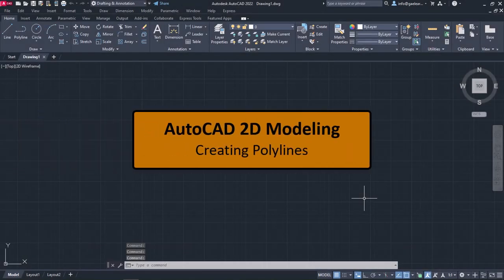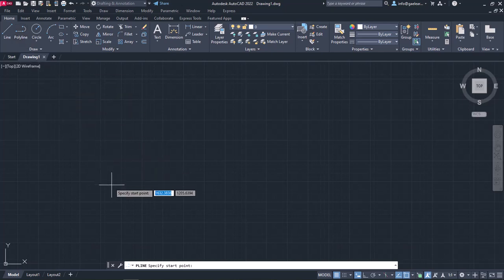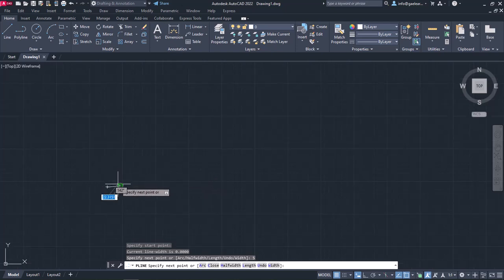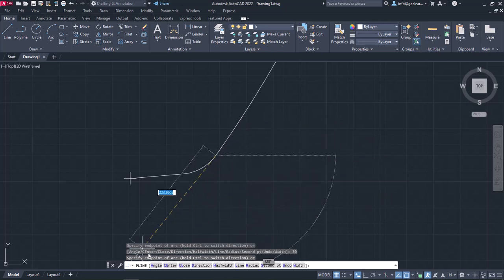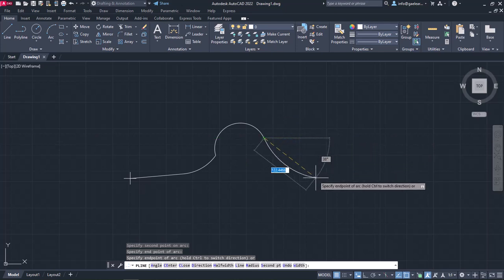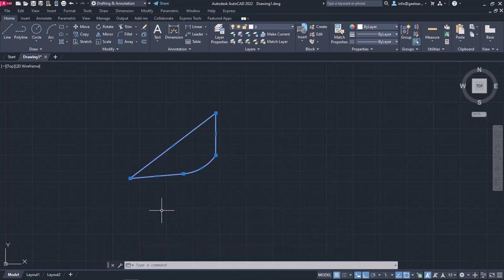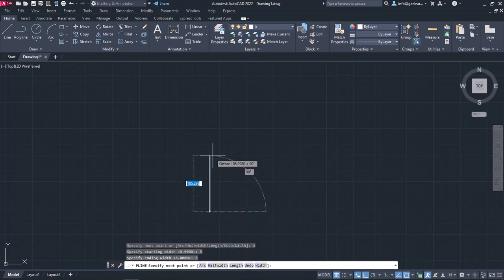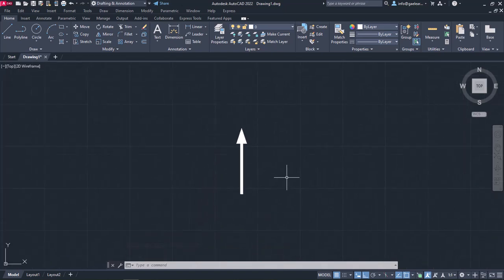2-3 Creating Polylines (AutoCAD 2022 Tutorials)